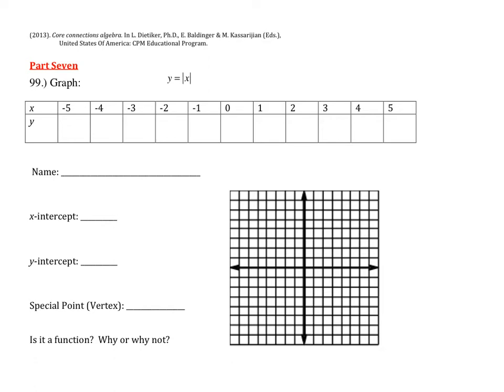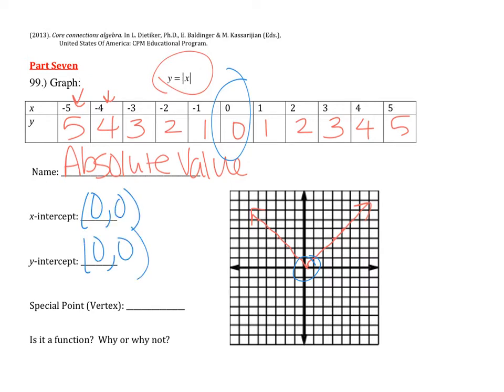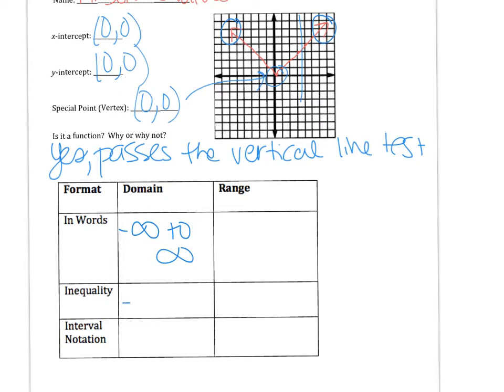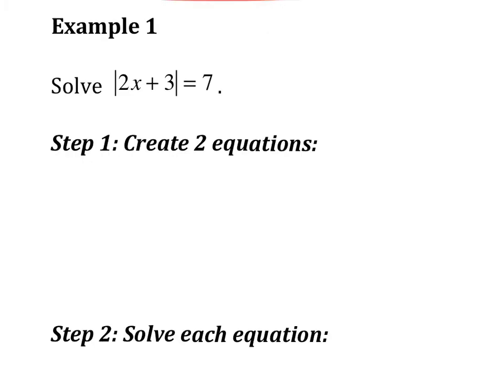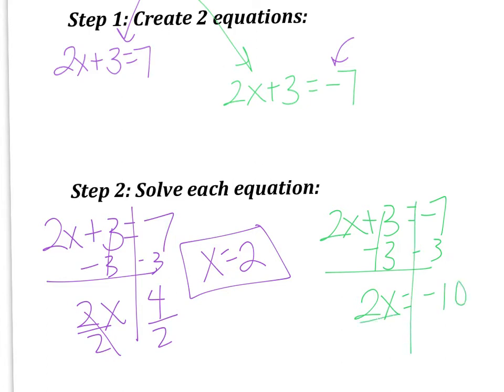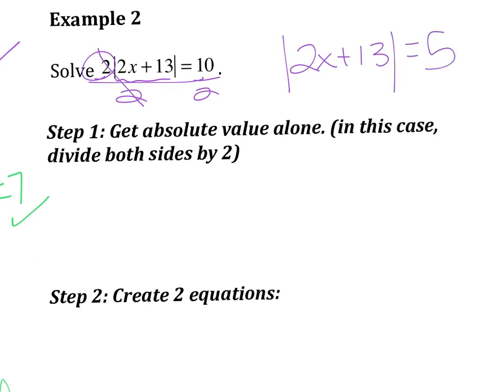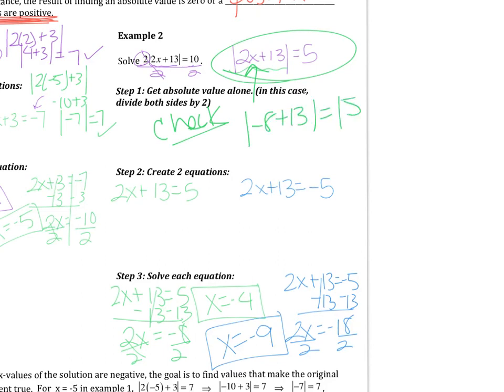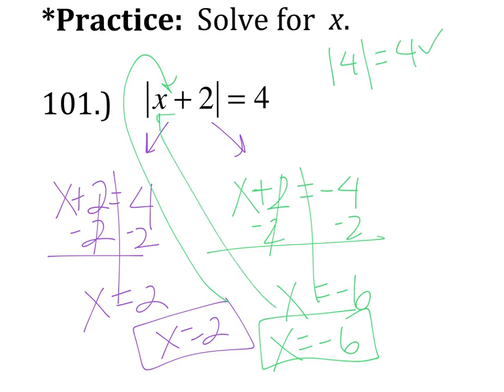Chapter 4 Part 7